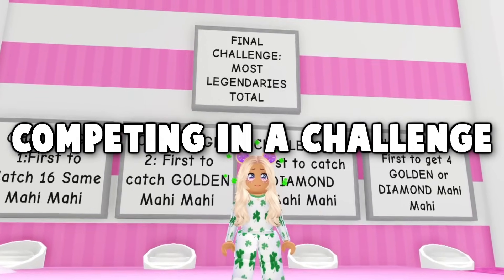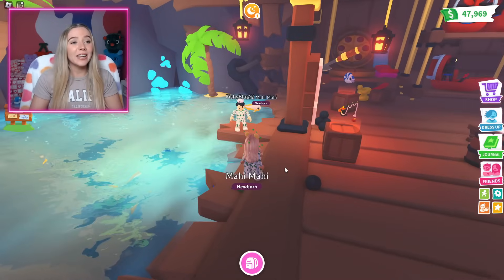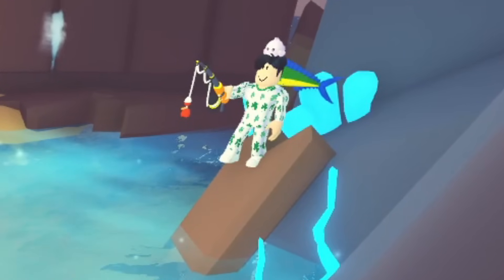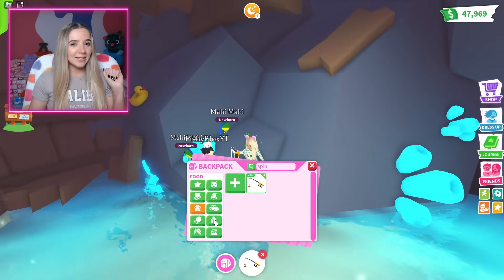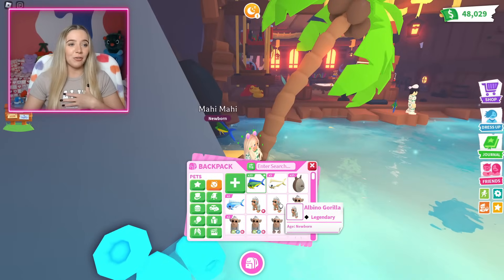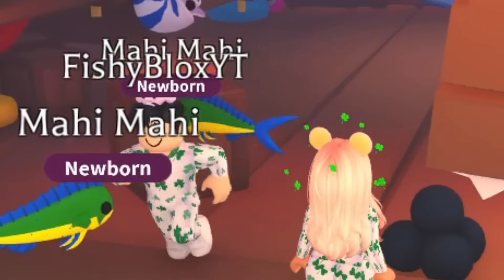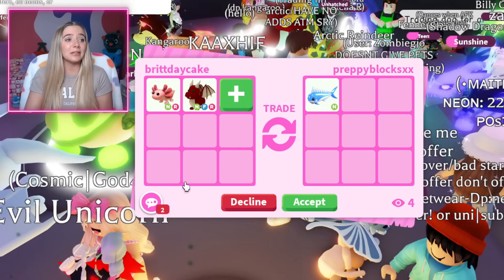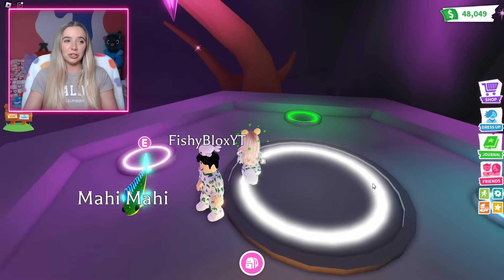We Opened 100 Mahi Mahi and Got EVERY MEGA!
Today, Fishy and I open up 100 Mahi Spinning Rods to get enough Mahi Mahi pets to make all 3 Mega Neon Versions!
It wouldn't be a video with Fishy without a little friendly competition.. so of course we decided to play with a list of challenges to make it even more exciting!

✨LINKS✨